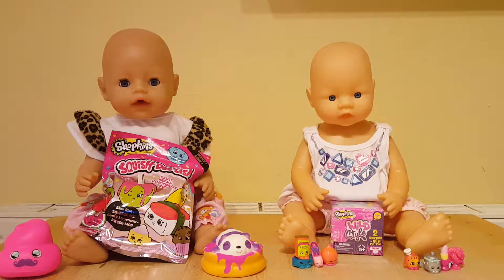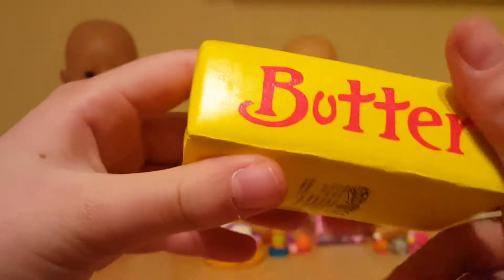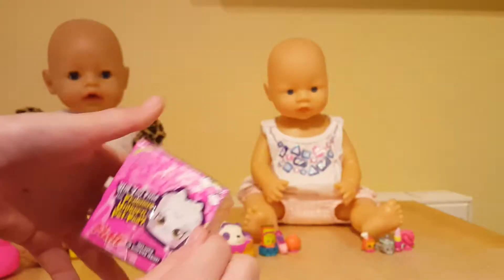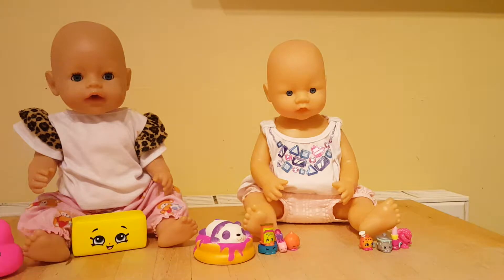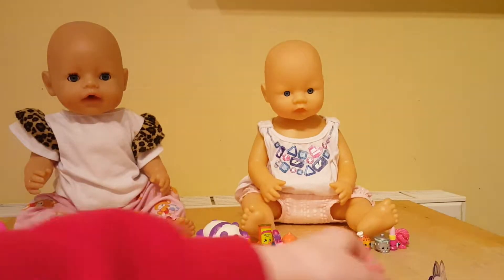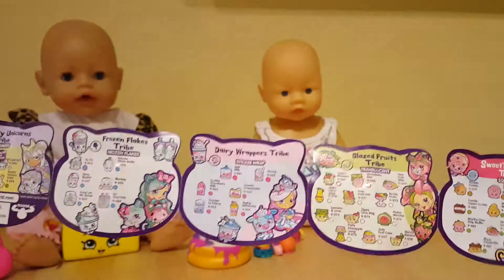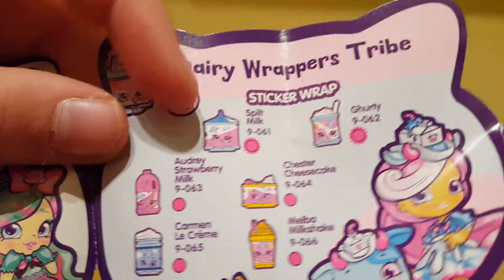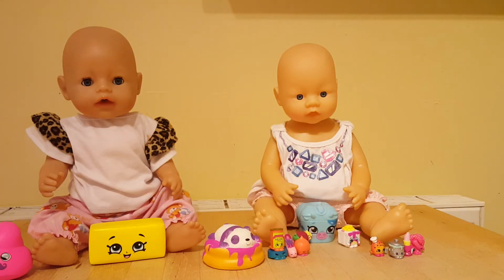Squish delish series shopkins blind bag opening Ellie's little toy shop